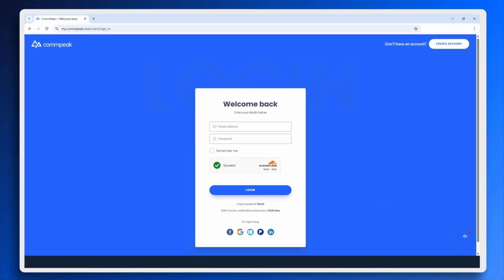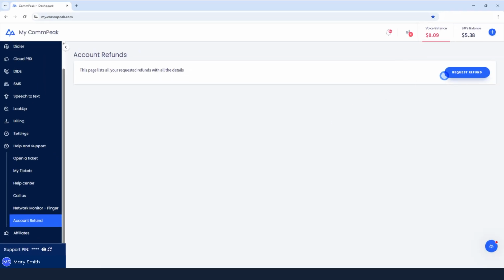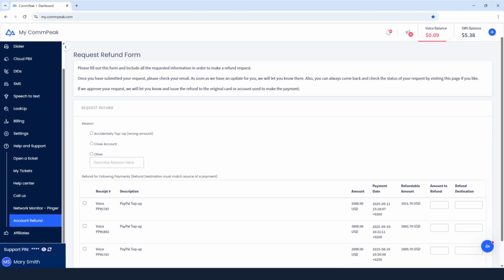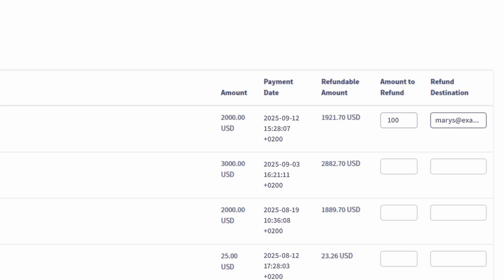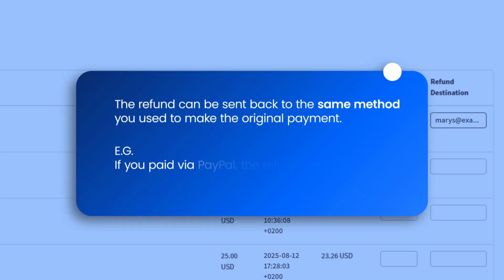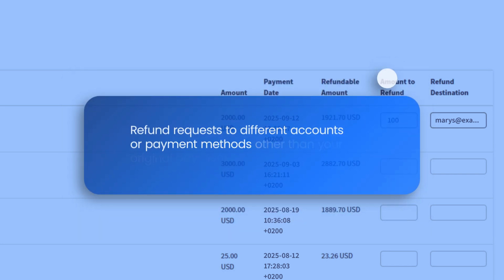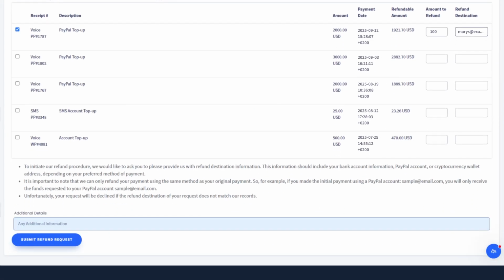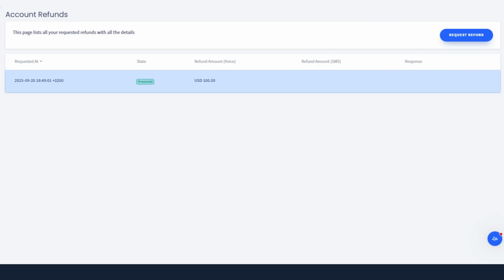CommPeak Portal Guide | Submit a Refund Request on Your Account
Need to request a refund for a recent top-up or account balance on your CommPeak account? This quick tutorial guides both new and existing users through the entire refund process, ensuring you know exactly what to do and what to expect.
What you'll learn in this video:
✔ How to quickly access the Account Refund page in your portal.
✔ The essential steps for filling out the refund request form (selecting a reason, payment, amount, and destination).
✔How to track the status of your submitted request (Approved, Declined, Processed).
⏰ Timecodes⏰
00:16 – Log in to your CommPeak account
00:20 – Navigate to the account refund page
00:26 – Open the refund request form
00:29 – Select refund reason and payment(s)
00:41 – Enter the refund amount and destination
00:49 – Crucial policy: Why refunds go back to the original payment method
01:09 – Submitting your request
01:12 – Tracking your refund status
01:19 – Getting further assistance